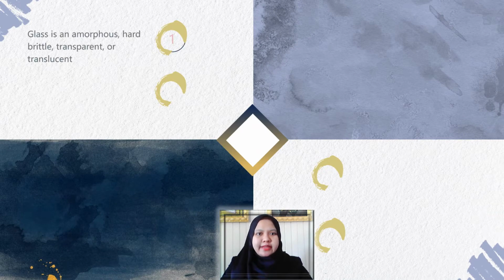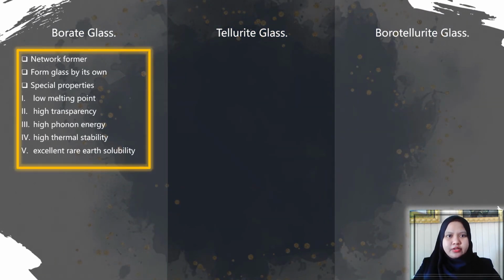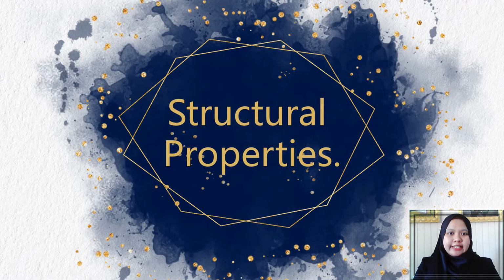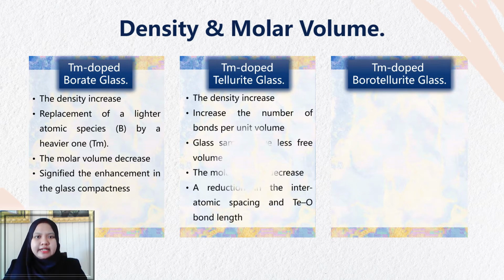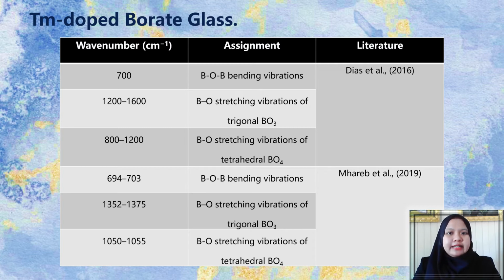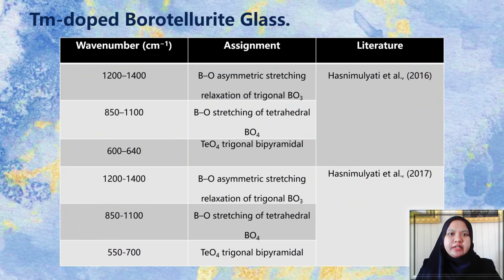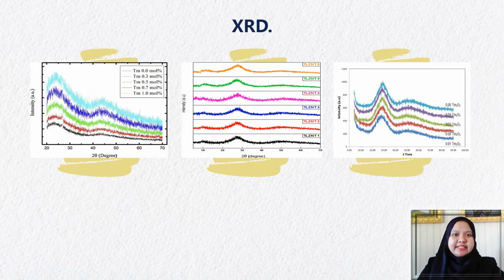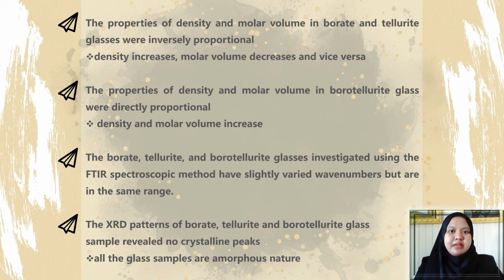Effect of Thulium Oxide on the Structural Properties of Borate, Tellurite and Borotellurite Glass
Review Paper Presentation